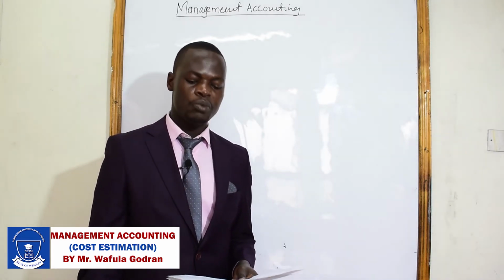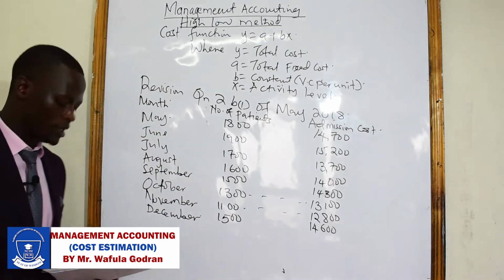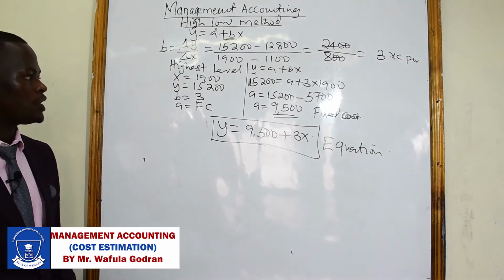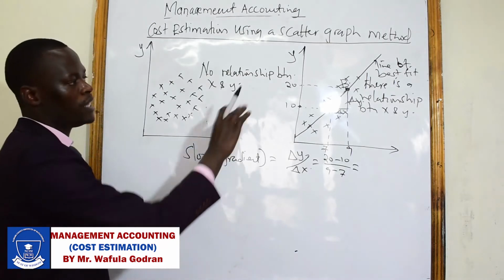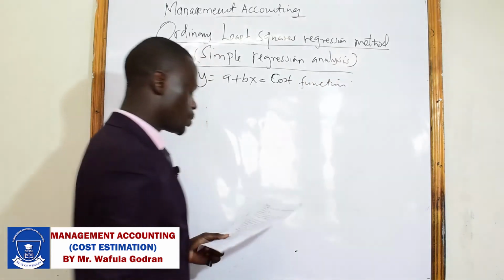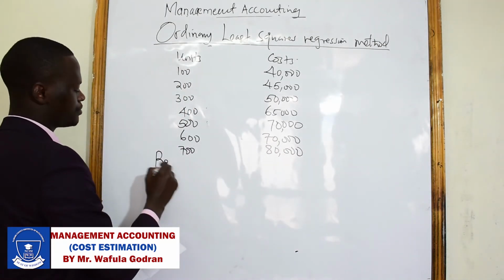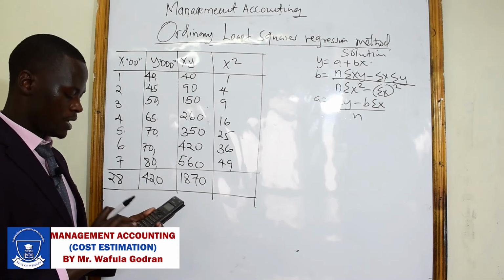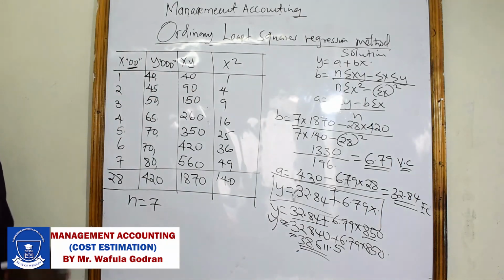MANAGEMENT ACCOUNTING Lesson 5 - Cost Estimation